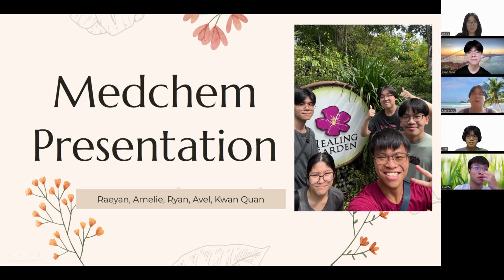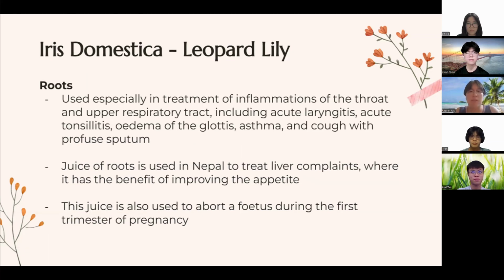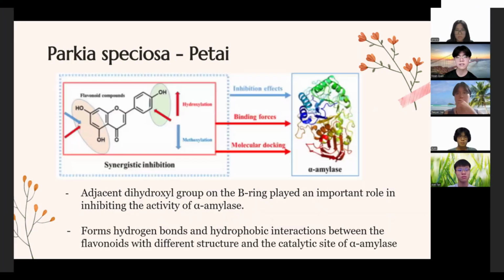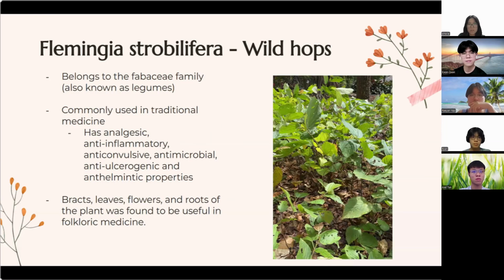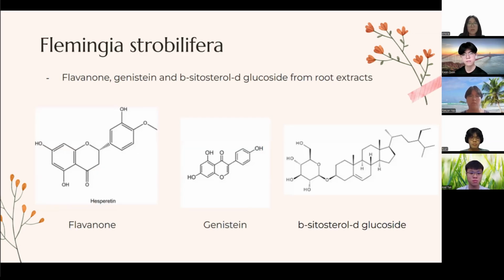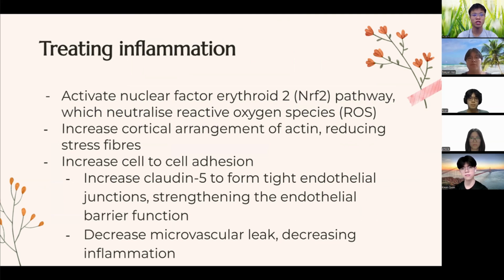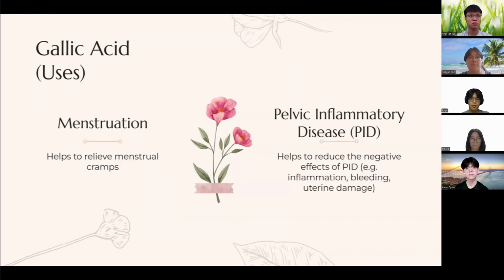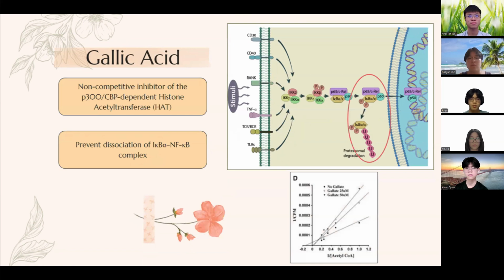Medchem group 1 presentation